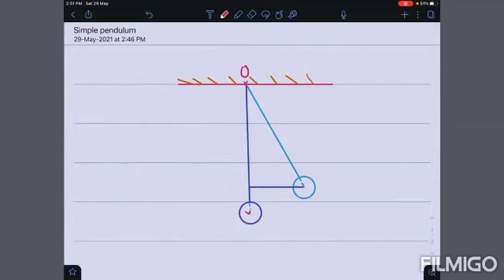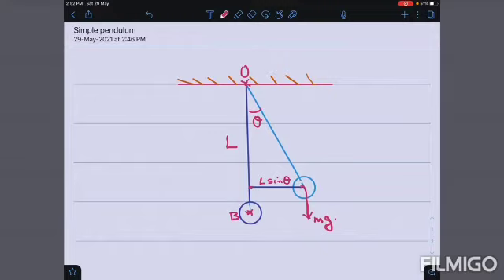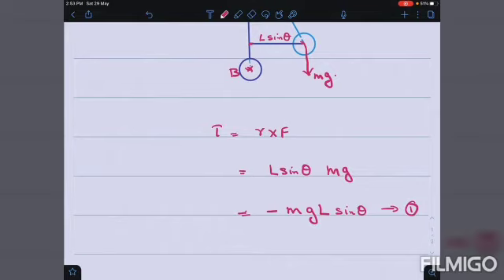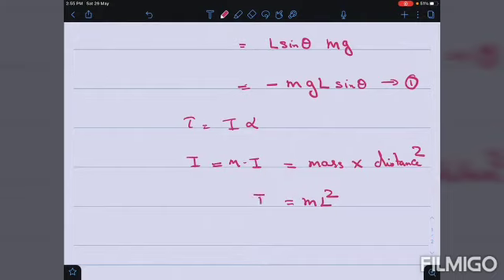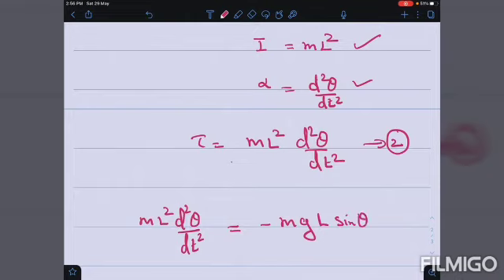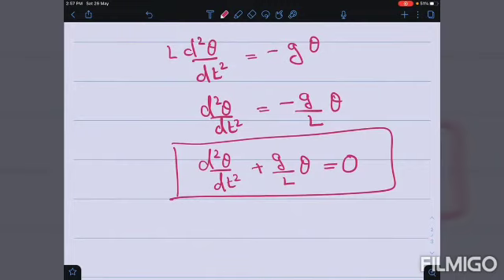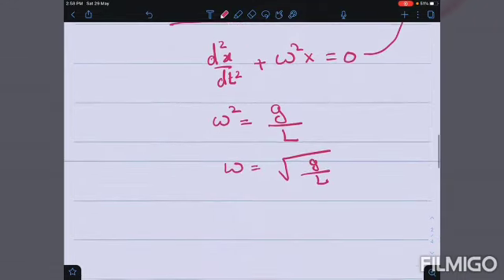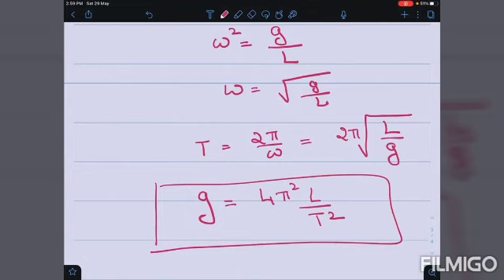Simple Pendulum- Derivation of period & acceleration due to gravity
for 2nd semester UG CBCS students of MG University  pursuing  Physics Program.